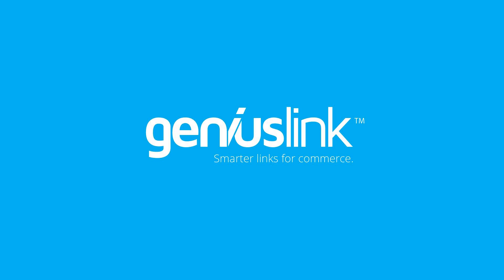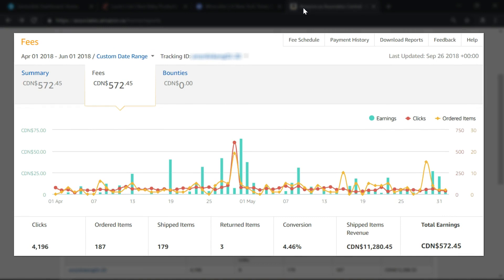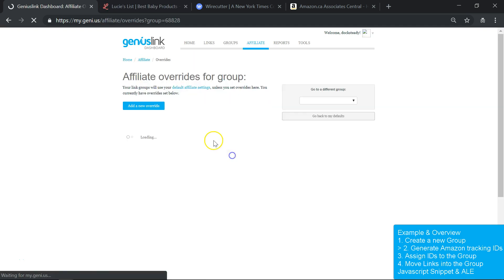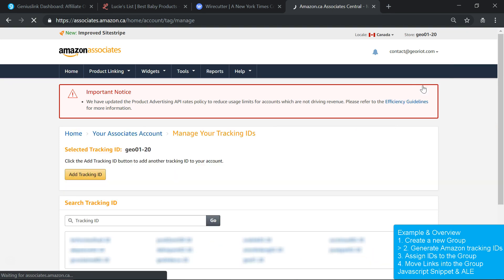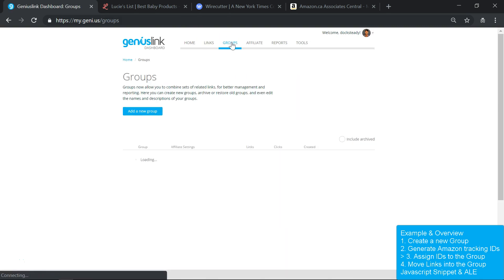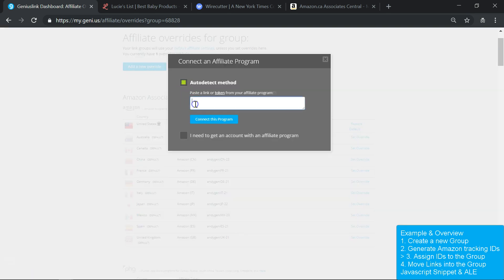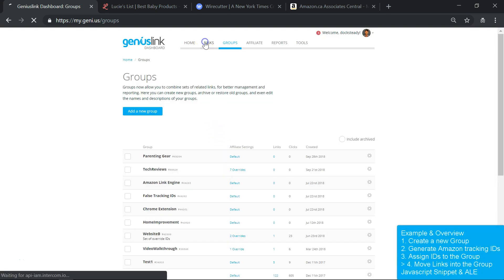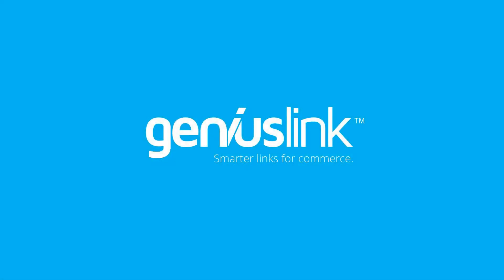How to Use Multiple Amazon Associates ID's with one Geniuslink Account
If you're trying to compare or segment the commissions of multiple websites, this is one way to do it with Geniuslink!

Just follow these steps:
1. Create a new Group
3. Assign the tracking IDs to the Group
4. Move Links into the Group

Groups are also the cleanest way to segment the click data from our JavaScript Snippet and Amazon Link Engine WordPress Plugin.